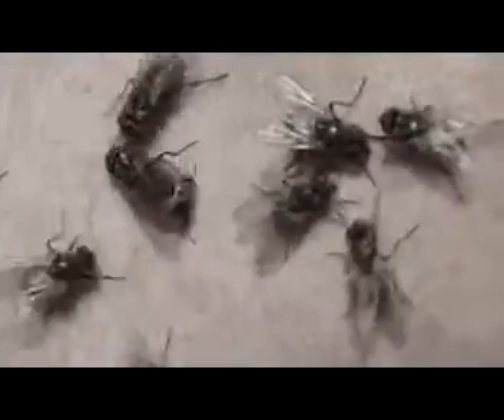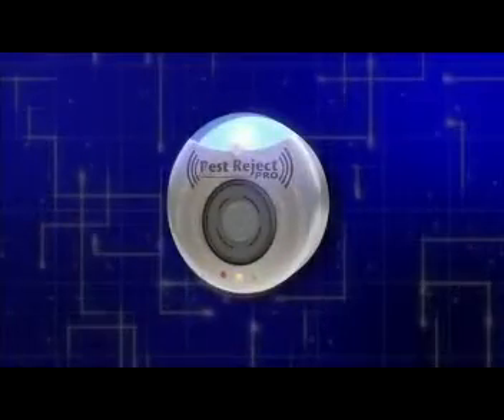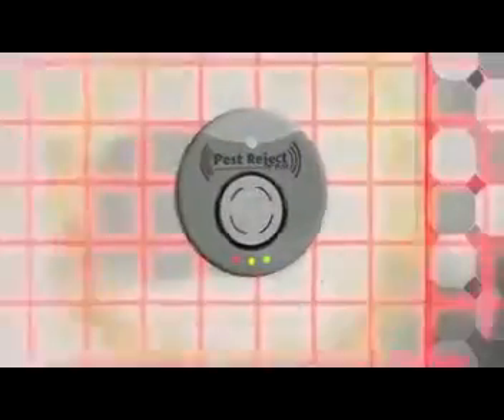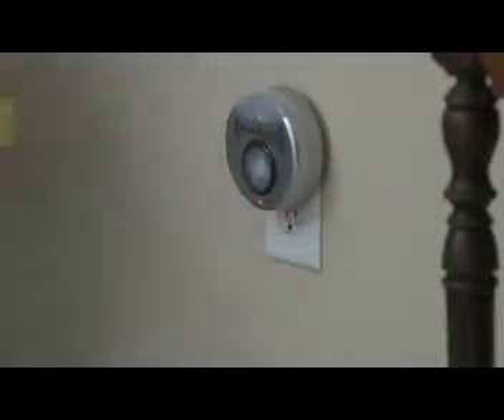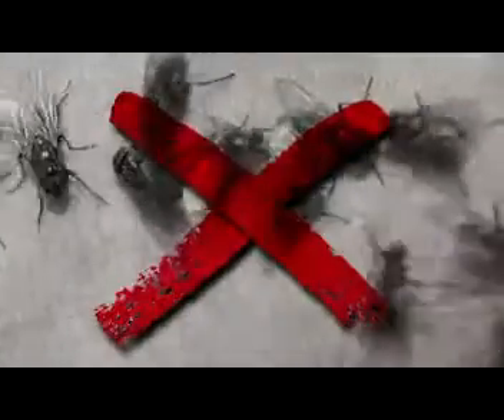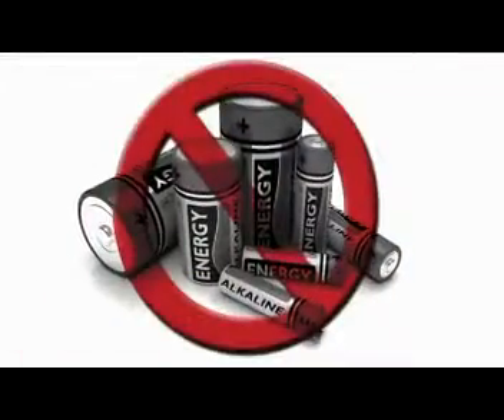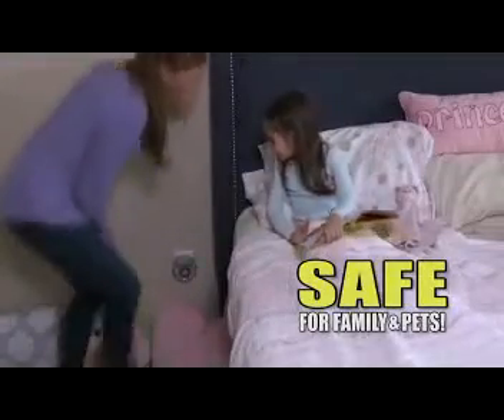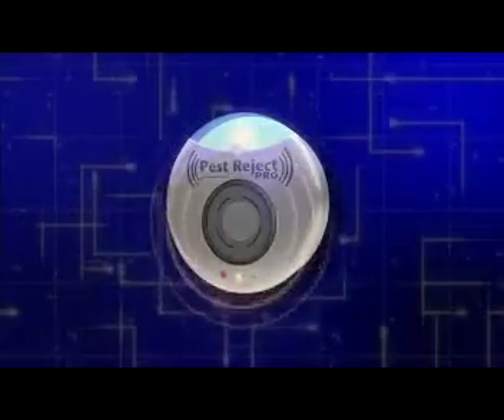Pest Reject Pro - eloignez les rongeurs et insectes.